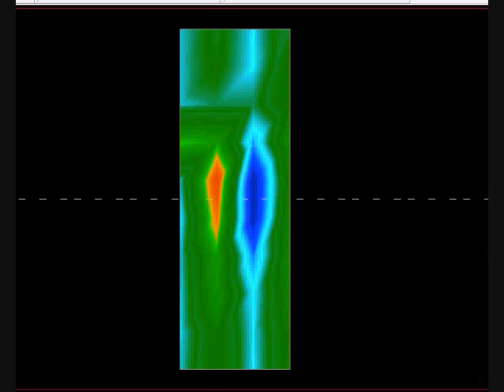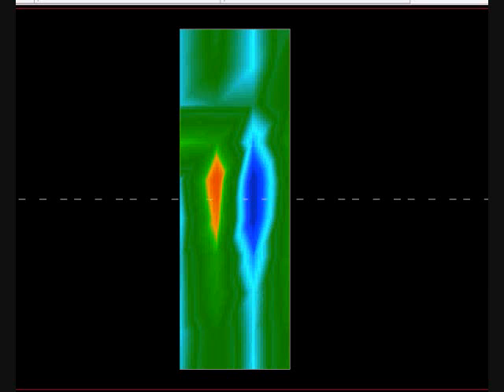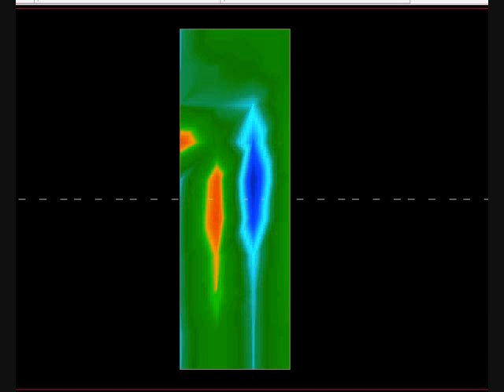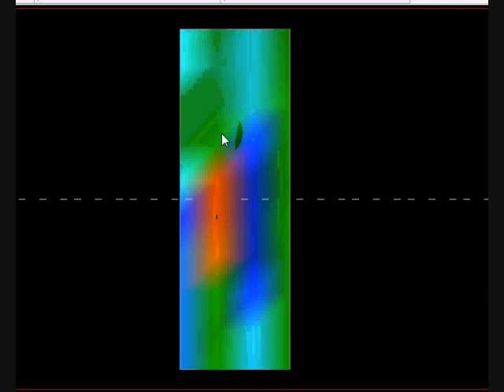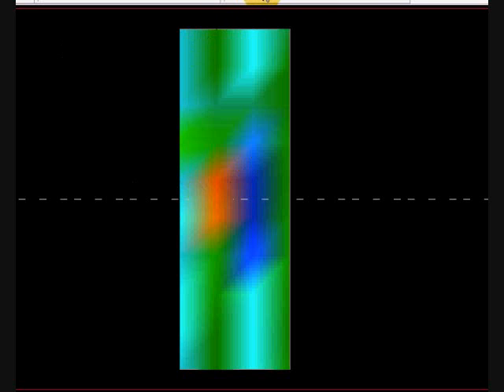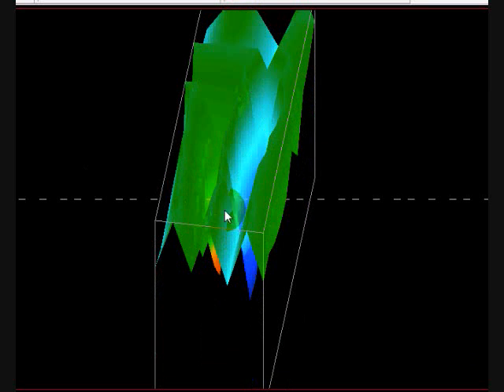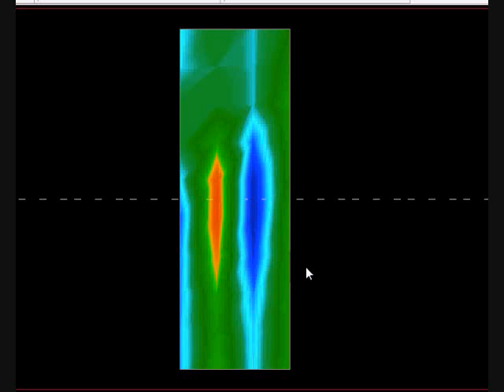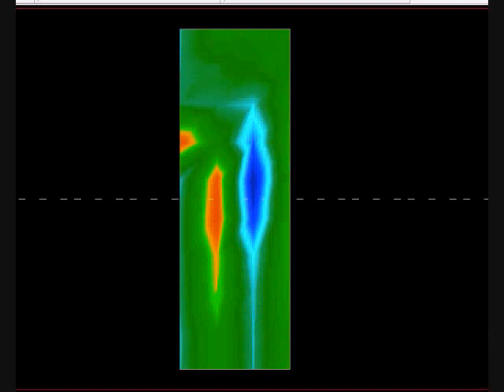Scan - Grave - Repeatability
When a scan is taken and repeated, the user should be able to repeat the results on a real target.  Real targets don't move and can be repeated whereas mineralization and false targets will move and/or disappear.